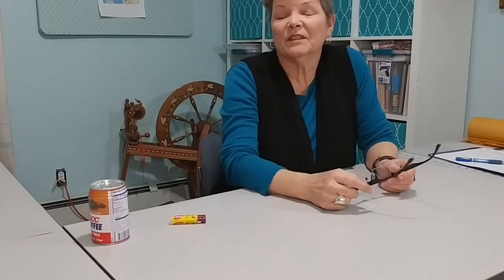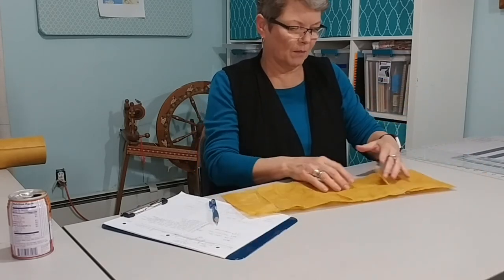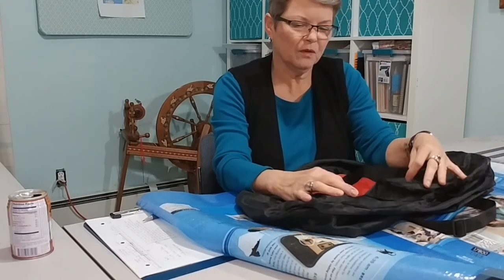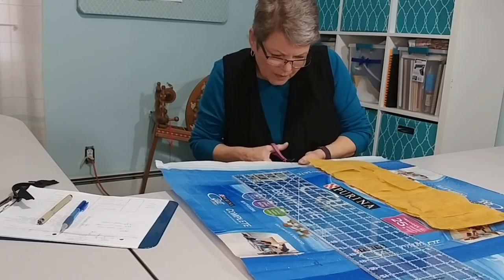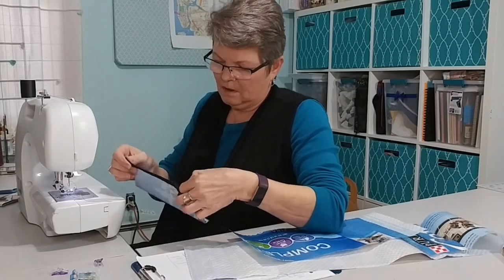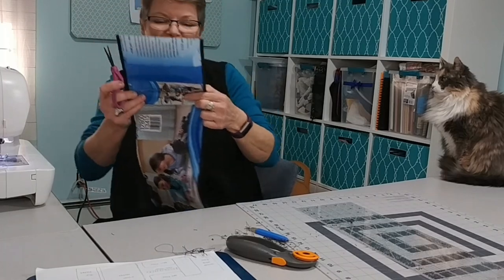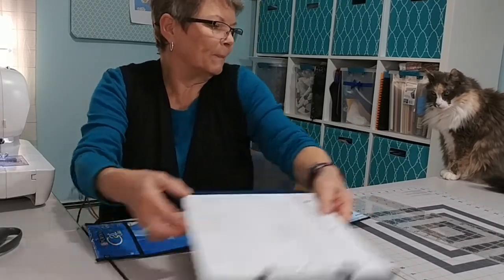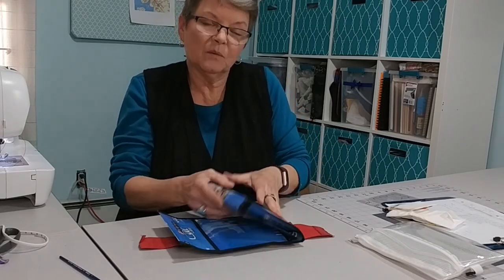Watercolor Postcard Travel Kit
It’s warming up out there, and the snow is melting!  That has me thinking of weekend trips in the Marshmallow this summer.  While daydreaming about it recently during a watercolor painting session, I started thinking about water color painting post cards during my trips.  Which of course started me thinking about what sort of carry case I have that would be good for what I’ll need to paint post cards.  I like having everything I need for a particular project all together in one case that I can just grab and go.  I didn’t find anything in my stash of various cases, so decided I’d make one.  I used a cat food bag for this project!  I will say that most likely, I will remake this, as I started out using upholstery thread, and my sewing machine just DID NOT LIKE IT, at all.  So the tension kept going all wonky, and the thread was getting all loopy, and it was jamming up the bottom head on my machine way too frequently.  But, you get the gist of the project, even though mine didn’t turn out even remotely well.

Filmed using:
LG G5

Title:  I Don’t See the Branches I See the Leaves
Artist:  Chris Zabriskie

Channel intro music:
Title:  Scarlet Fire (Sting)
Artist:  Otis McDonald